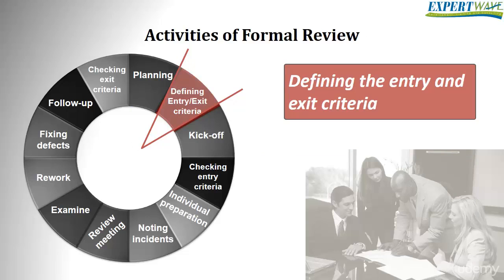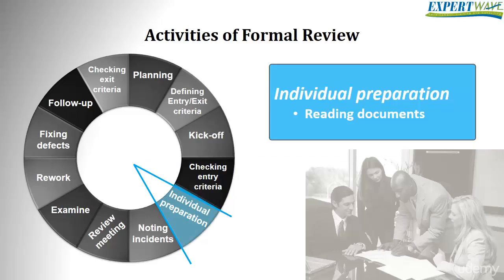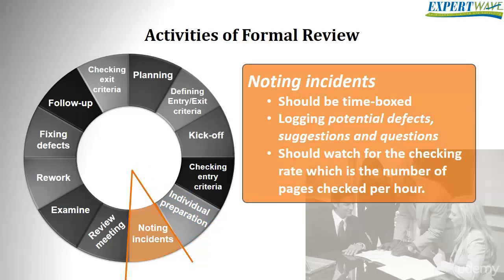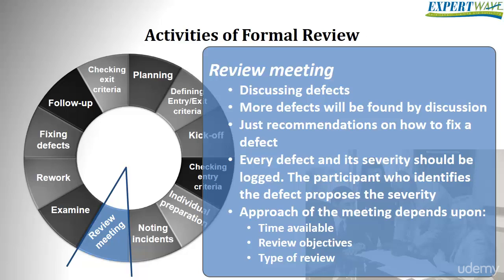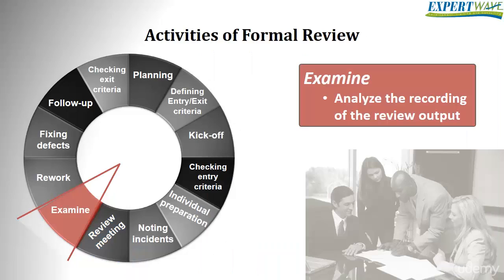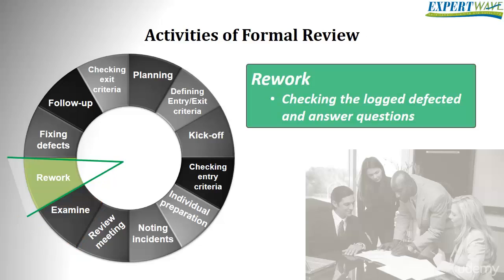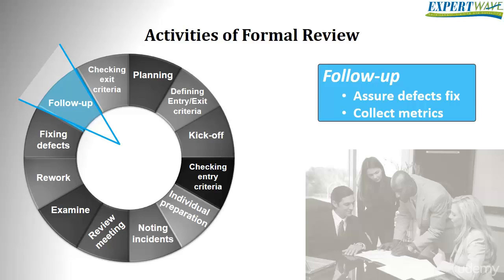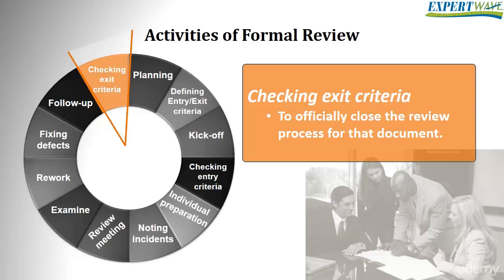037 Activities of the Review Process CC